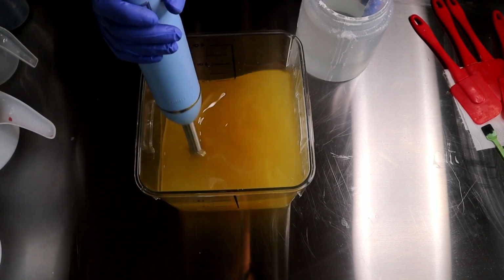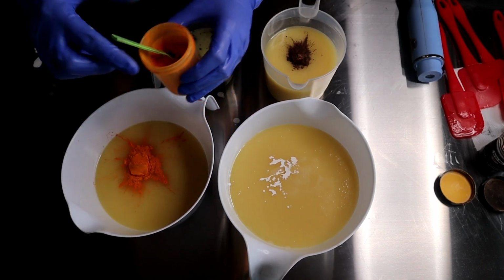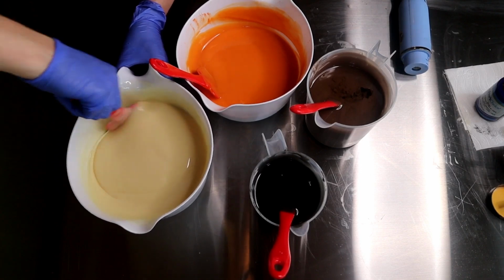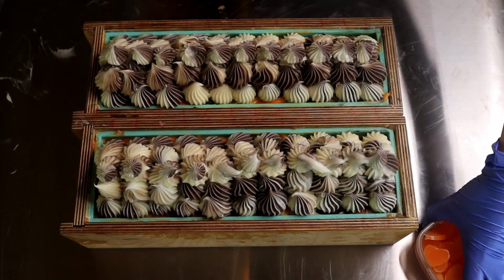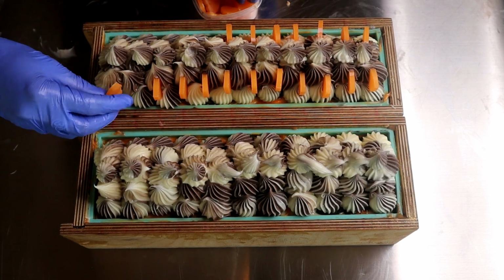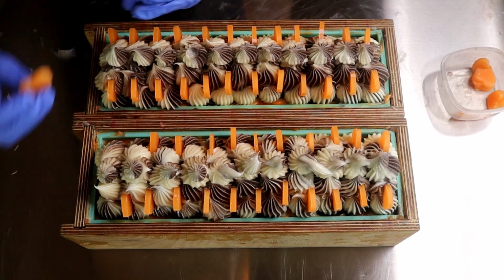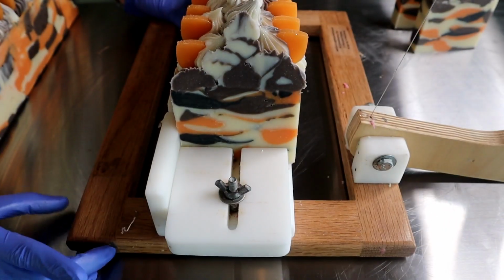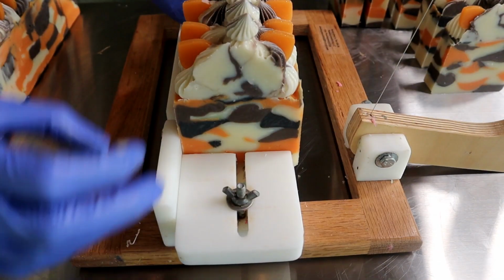Making Mango The Calico Cat Soap Cold Process Using A New Recipe | 🐈 Luna Fae Creations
Did this not turn out just PURRfect!!?  I decided to last minute carve some whiskers on at the end. This is the first soap of all future bars that will have my new formulated recipe.

🔥 Next Soap Release: June 25th

Equipment & Ingredients

4 qt mixing bowl
Onion Goggles
Heart shape Column Mold

I make these videos because I am in love with making soap and other bath, beauty products. Luna Fae Creations is my Etsy Shop where I sell the products you see in these videos.

KEEP CRAFTING!
HAVE A FAERIE MAGICAL DAY AND SMELL YA LATER!
- Tierrafae

Luna Fae Creations is a participant in the Amazon Services LLC Associates Program, an affiliate advertising program designed to provide a means for sites to earn advertising fees by advertising and linking to Amazon.com.